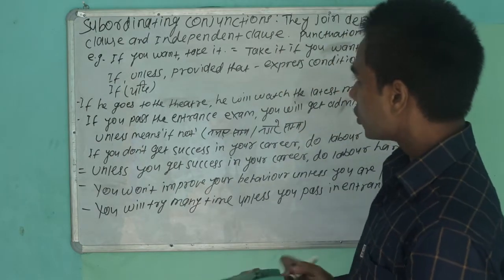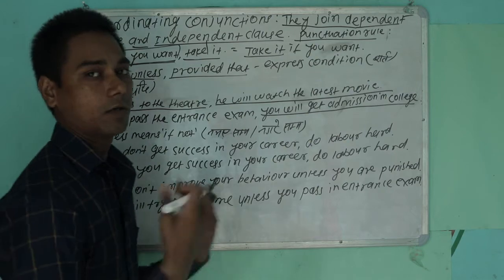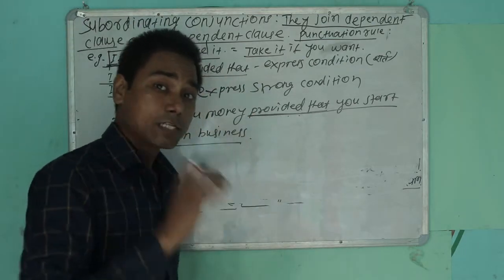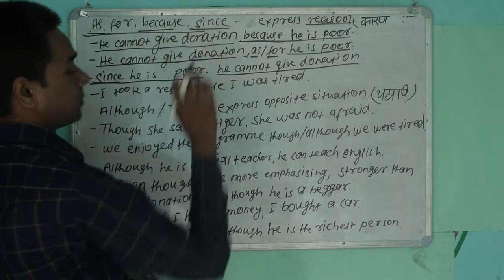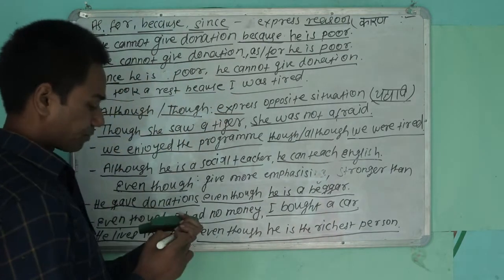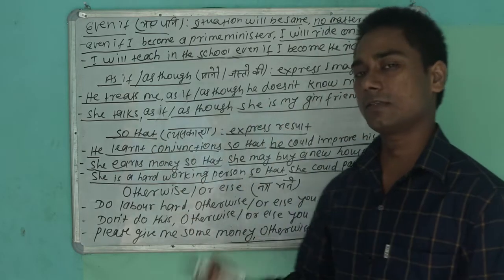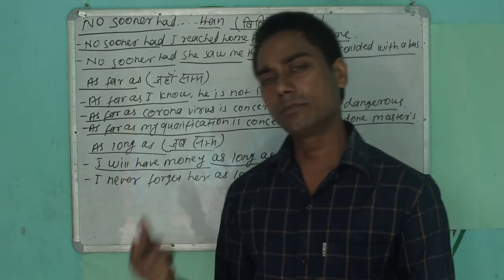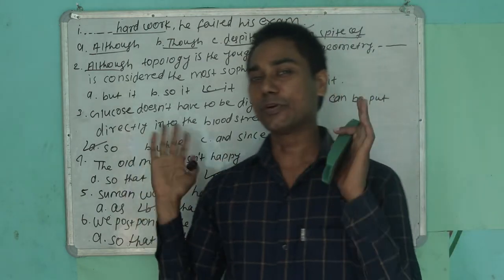Subordinating conjunctions for class 8,9 &10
In this lesson, you will learn What is a subordinate conjunction?  There is a list of subordinating conjunctions. There is given details explanation about subordinating conjunctions.
You can also learn about...
What is a conjunction?
 Verb forms V1, V2, V3, V4, V5.
 What is a pronoun?
 What is a personal pronoun?
What are the examples of personal pronoun?
 What is a subordinating conjunction?
 What is a correlative conjunction?
What is a verb?
What is auxiliary verb?
 Hi,
 I am Aalish Pal. Welcome to my you tube channel Aalish Pal. About this video I have tried to make this video to teach the students English grammar in the easy way for Entrance preparation class; H.A., Staff nurse, Overseer, all Diploma levels, Bridge course  after SEE and also for class 9 and 10,. Students can learn about subordinating conjunctions and their examples.